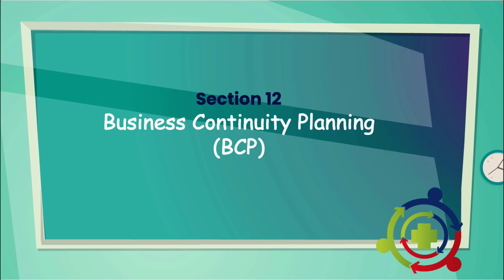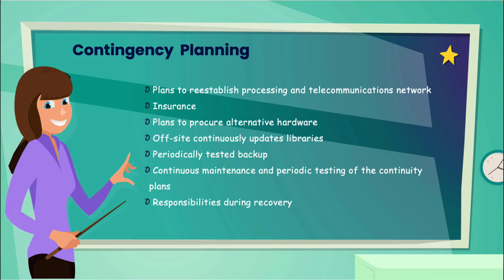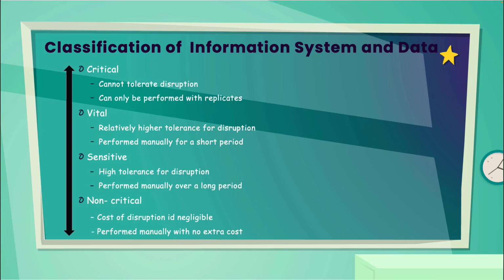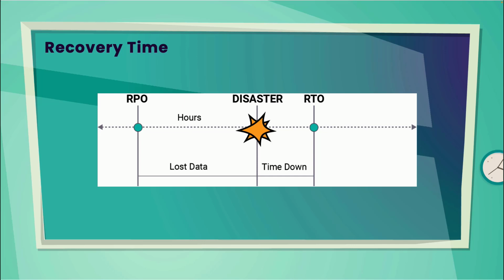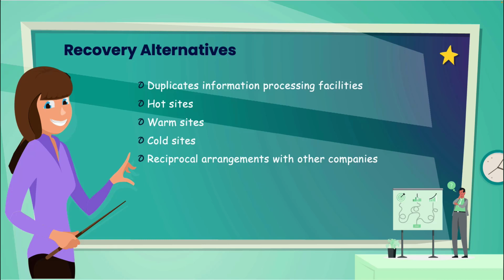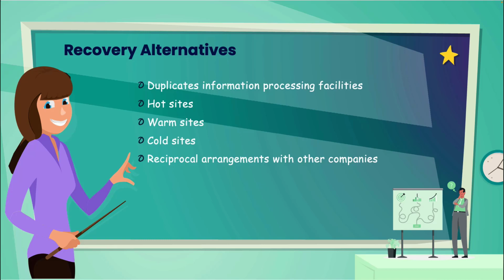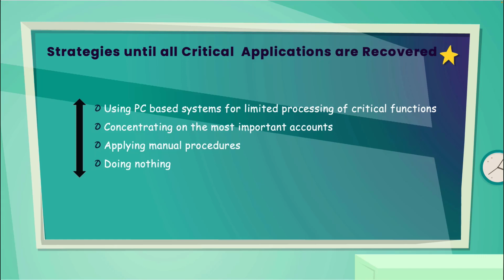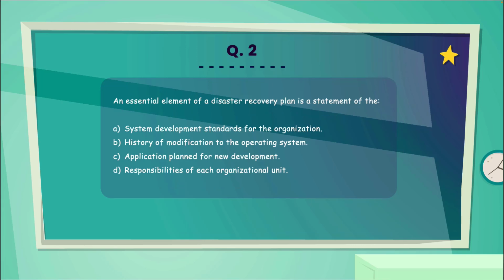Business Continuity Planning BCP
In this insightful video, we delve into the crucial topic of Business Continuity Planning (BCP) and how it serves as a vital framework for organizations to ensure resilience in times of crisis. Join us as we explore the key elements of BCP, including risk assessment, crisis management, and disaster recovery strategies. Our experts will share practical insights on how businesses can develop and implement effective BCP measures to safeguard operations and mitigate potential disruptions. Whether you're a business owner, manager, or simply interested in bolstering resilience in the face of unforeseen events, this video provides valuable guidance on the significance of BCP and its role in maintaining operational continuity. Don't miss out on this essential resource for preparing your business to navigate and overcome unexpected challenges.